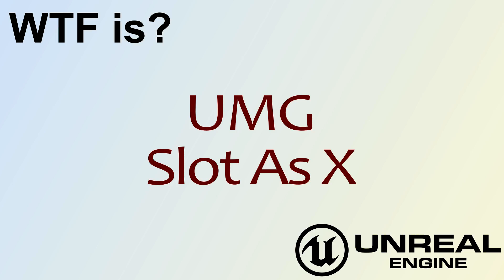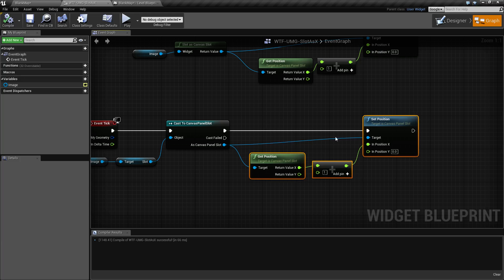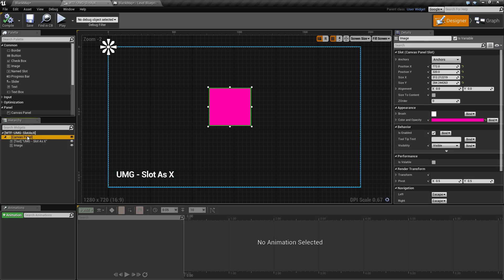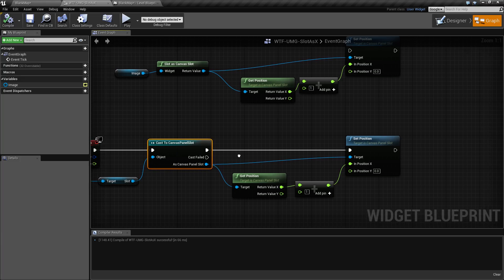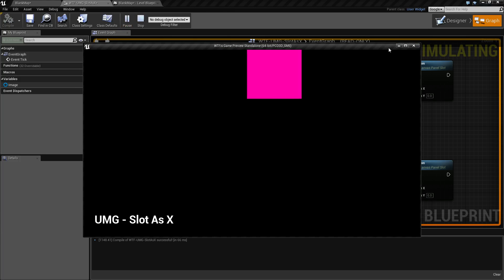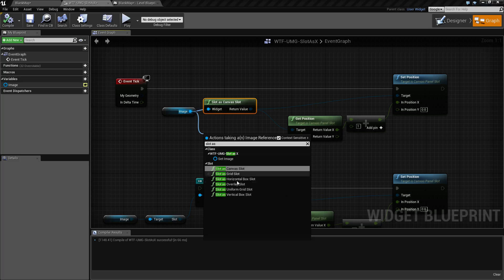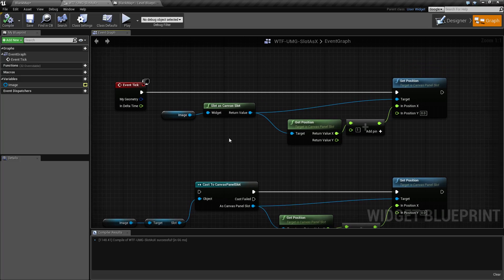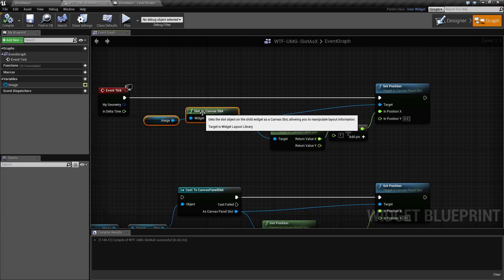WTF Is? UMG - Slot as X in Unreal Engine 4 ( UE4 )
What are the UMG Slot as X nodes in Unreal Engine 4